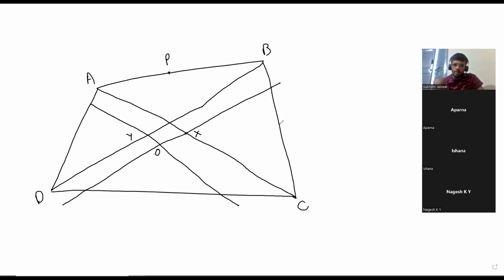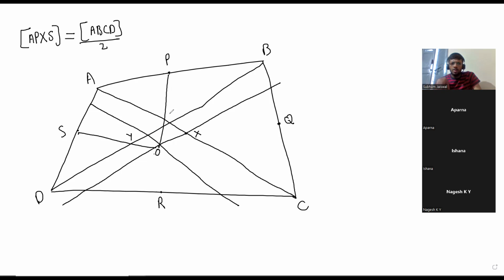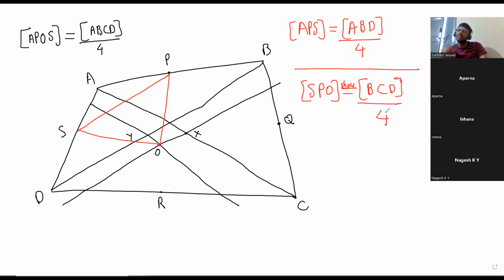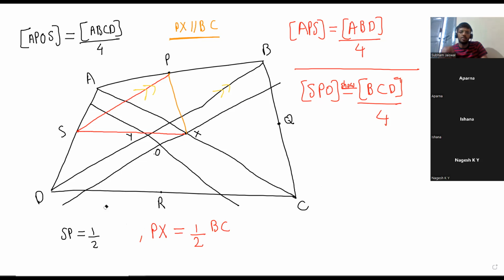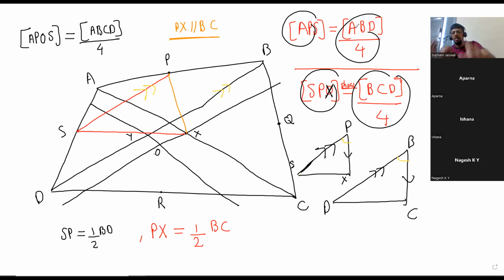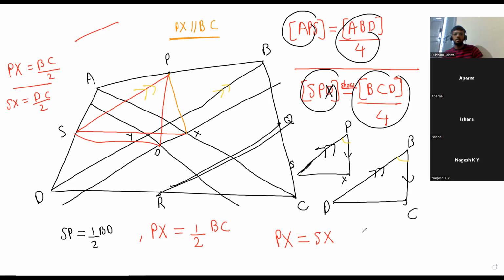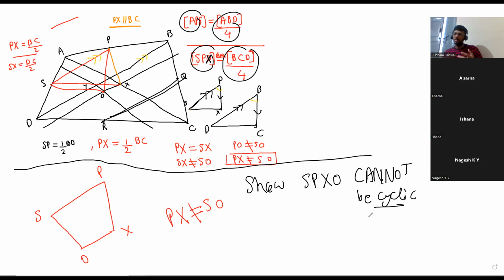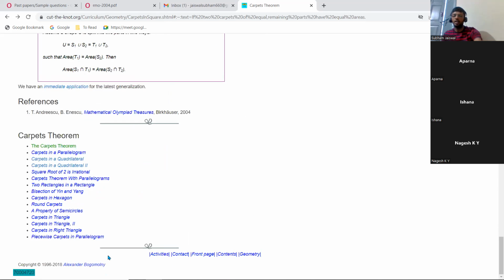Live problem solving 6b: RMO 2004, pr 7